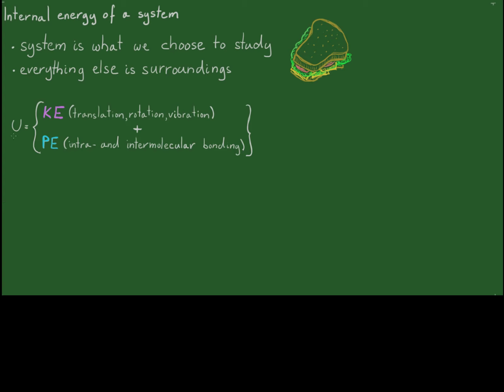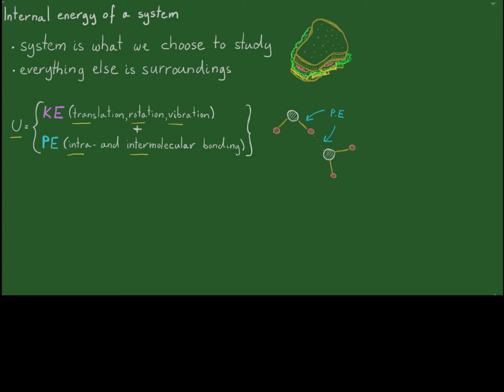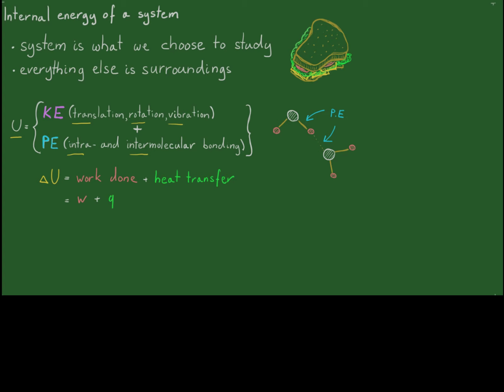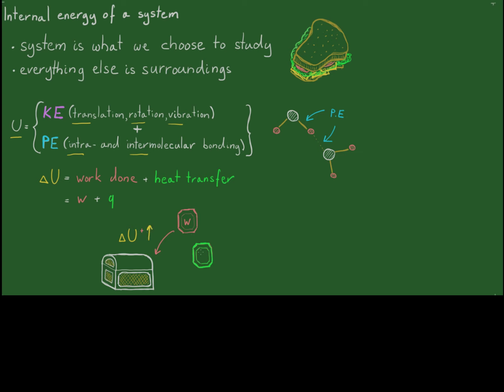Internal Energy Introduction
Introduction to internal energy within the context of a first year chemistry course.